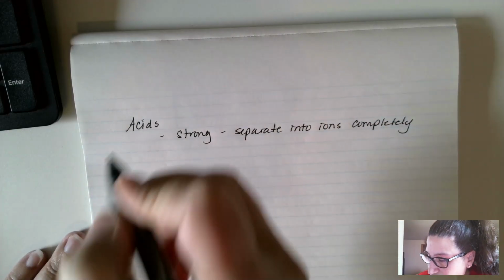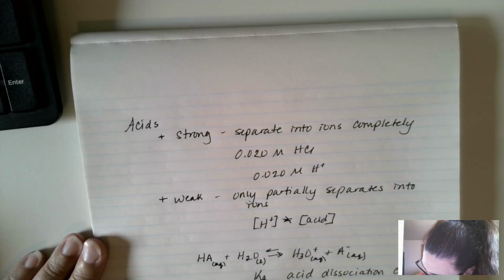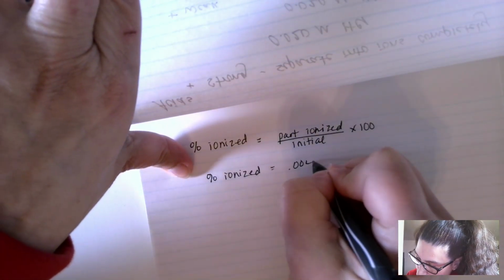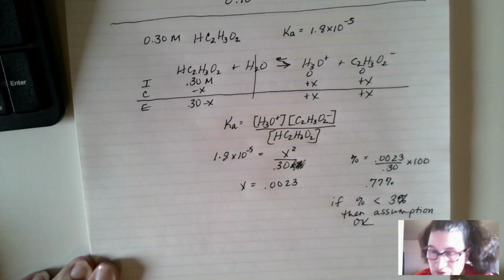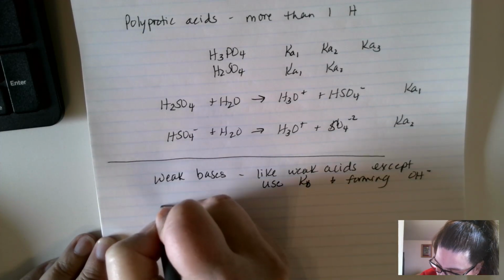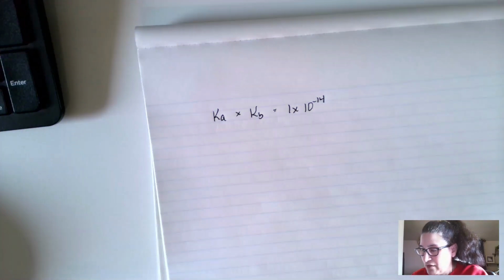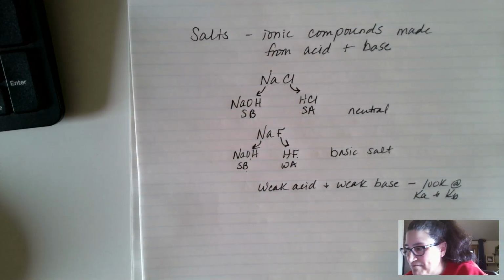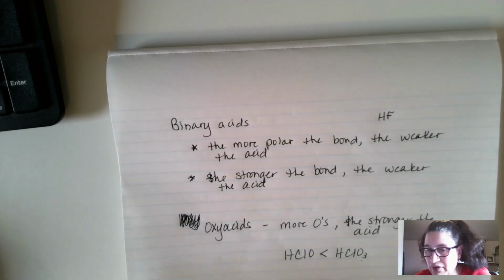Chapter 16 2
Weak acid & bases, polyprotic acids, and salts.